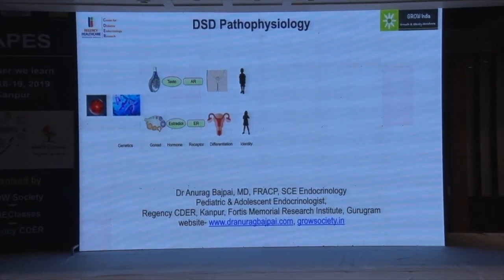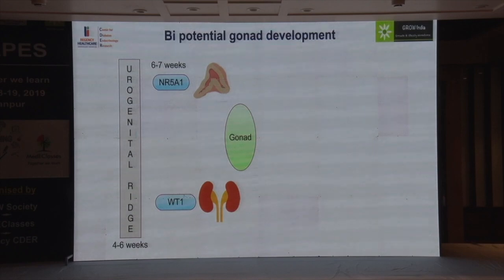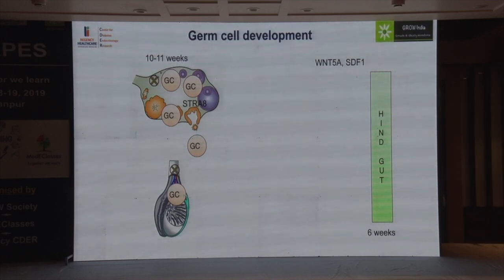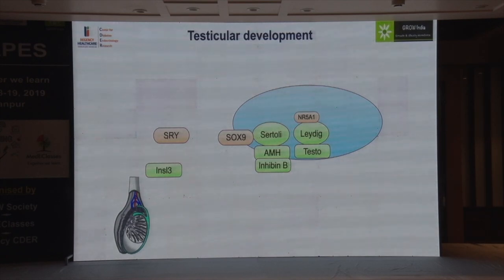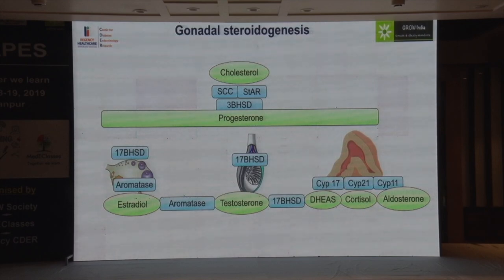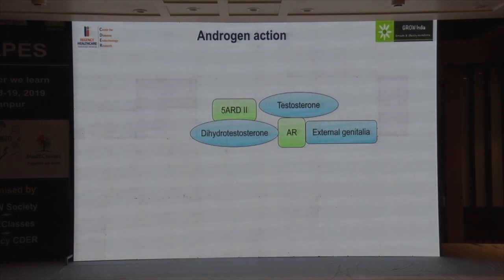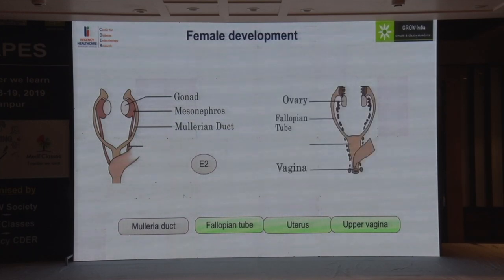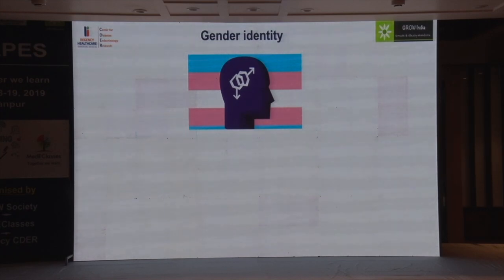MedEClasses Advanced Pediatric Endocrinology Symposium DSD Pathophysiology Dr Anurag Bajpa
Nuances of DSD pathophysiology covered in the MEedEClasses Advanced Pediatric Endocrinology Symposium, Kanpur